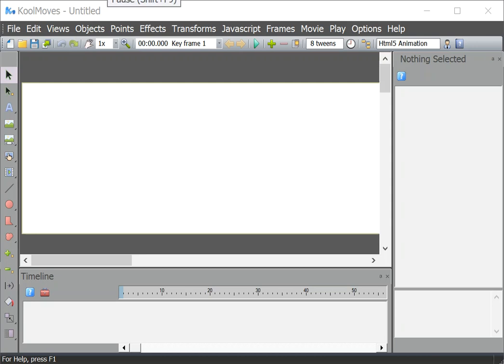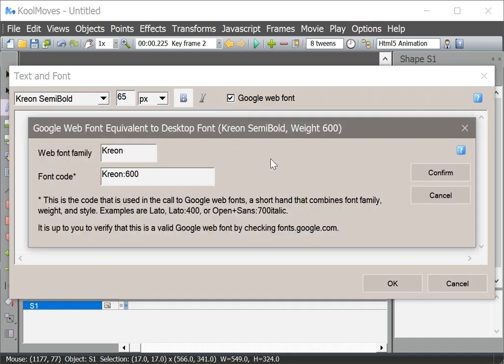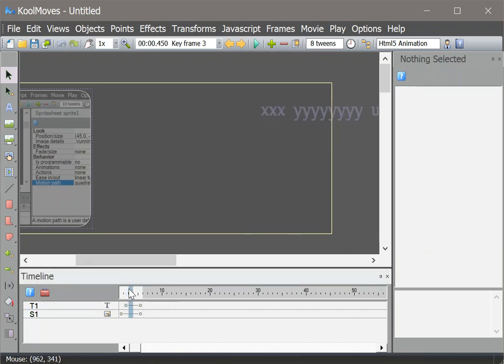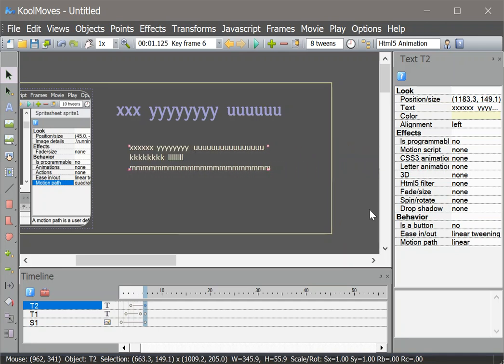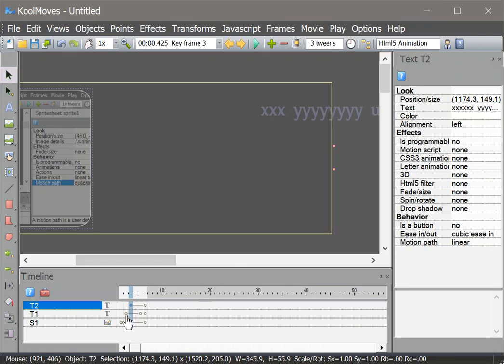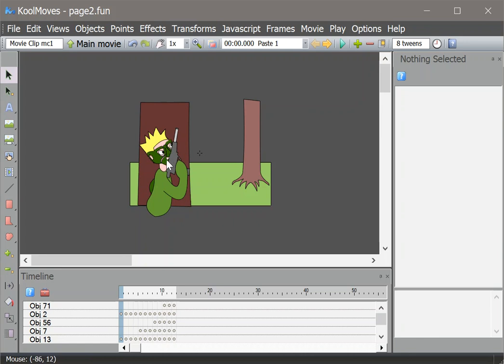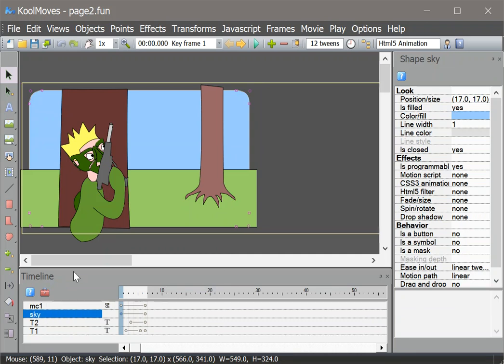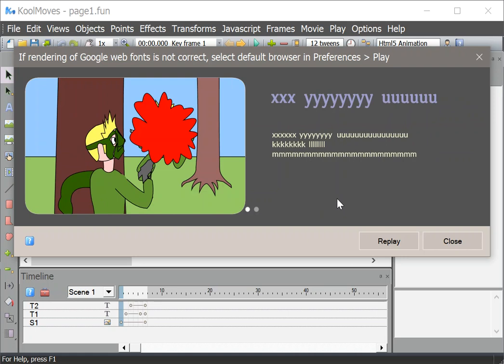Tutorial on creating a multi-scene animation with navigation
This tutorial will illustrate the steps involved in creating the 5 scene animation that displays on koolmoves.com home page. It will provide considerable technical information on how to use KoolMoves and KoolShow software to create Html5 animations.